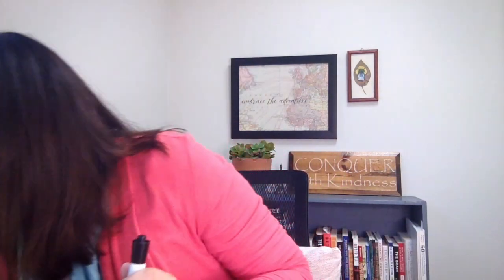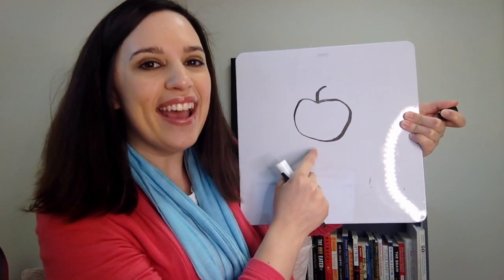How to Be a Good Online Teacher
In need of some extensive training for teaching ESL online?

Code: REZFQXRA

Code: NICOL0711